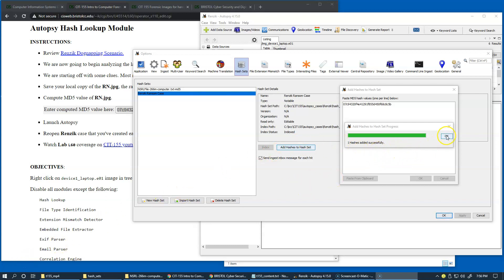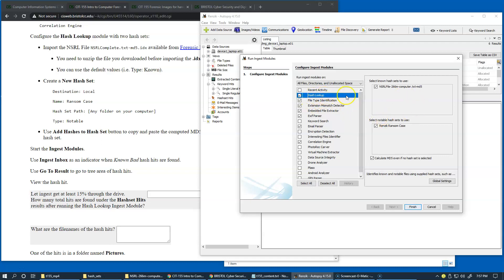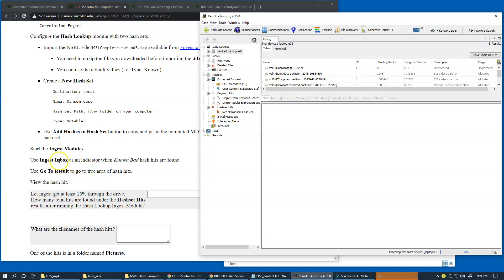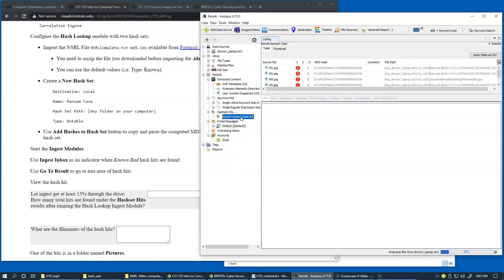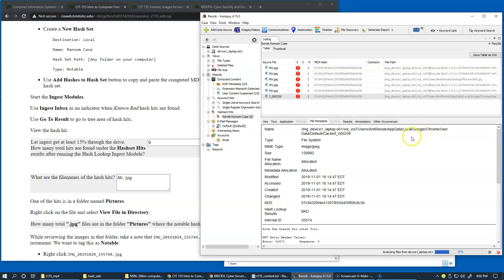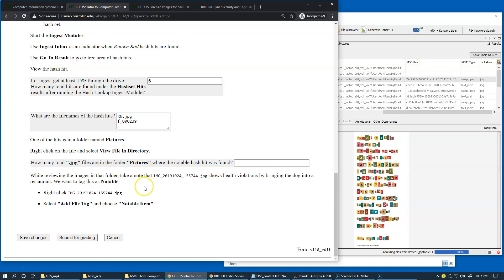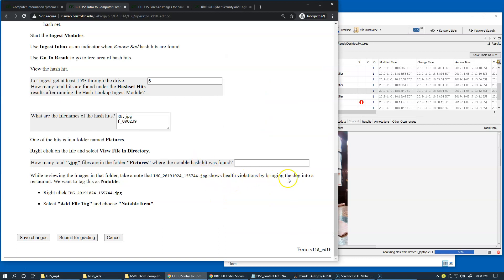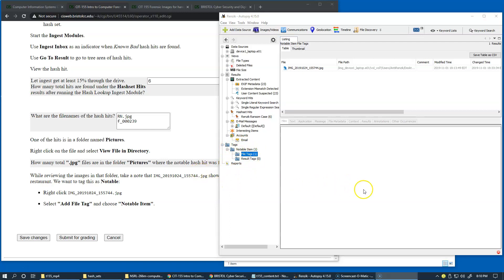6.6 Lab L60, Running Autopsy Ingest Modules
6.6 Lab L60, Running Autopsy Ingest Modules